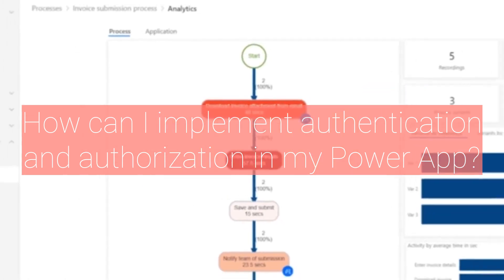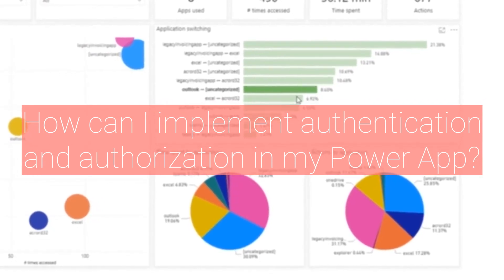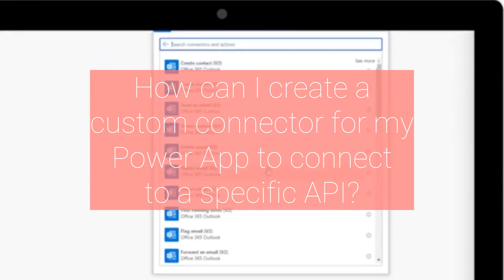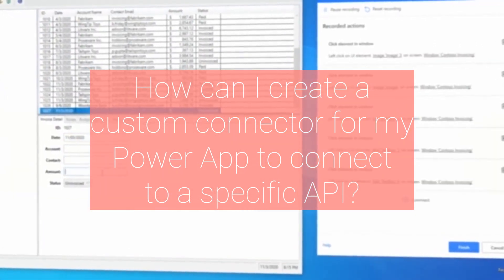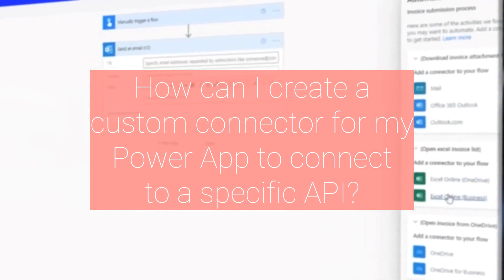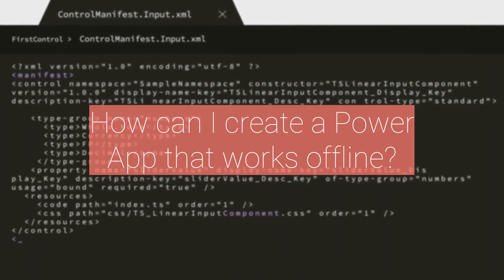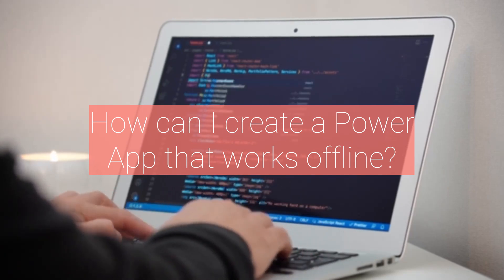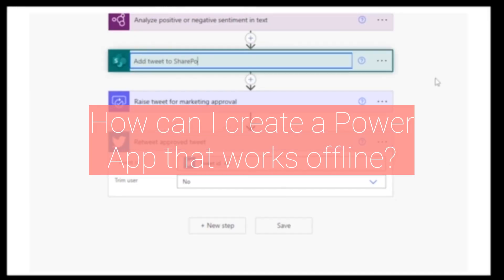Top 10 Middle Power Apps interview questions in 2023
1. How can I implement authentication and authorization in my Power App?
2. How can I create a custom connector for my Power App to connect to a specific API?
3. How can I access and manipulate data from an Excel file in my Power App?
4. How can I implement field-level security in my Power App?
5. How can I add custom validation to my Power App forms?
6. How can I create a Power App that works offline?
7. How can I integrate Power Automate with my Power App to automate certain tasks?
8. How can I create a Power App that integrates with SharePoint?
9. How can I optimize the performance of my Power App?
10. How can I create a Power App that works on multiple platforms (i.e. web, iOS, Android)?